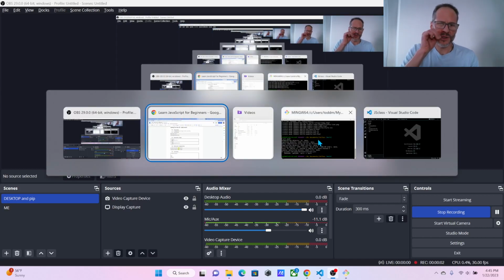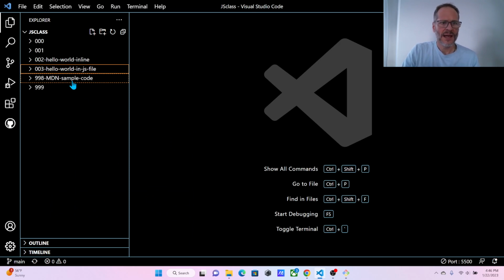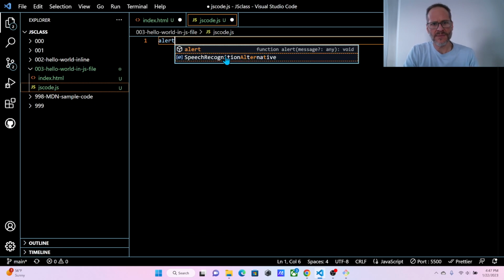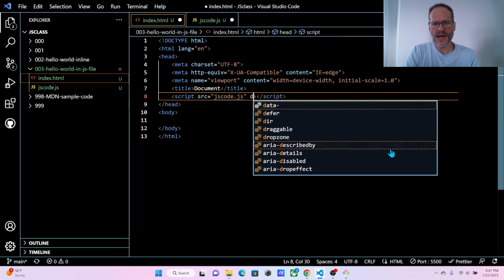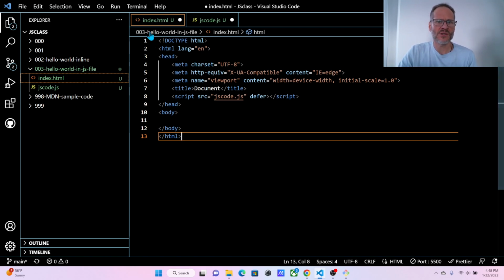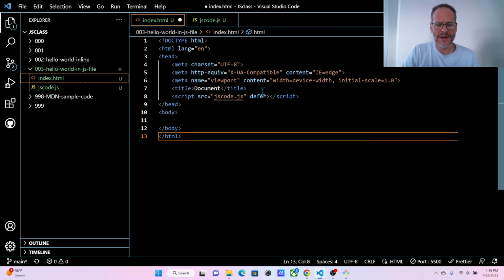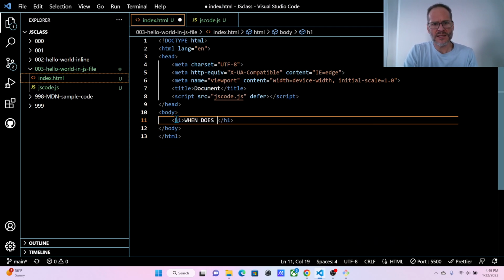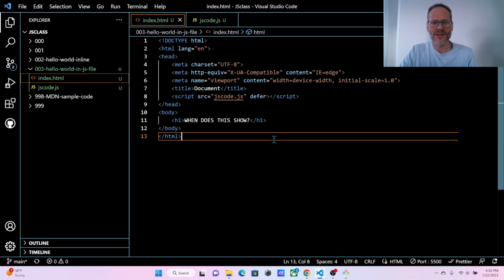JavaScript In A File - With Defer